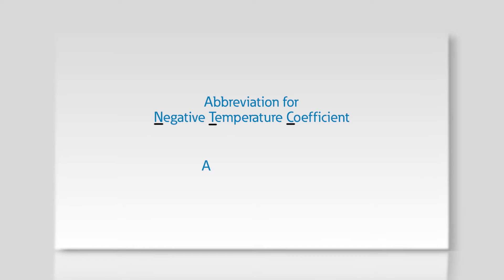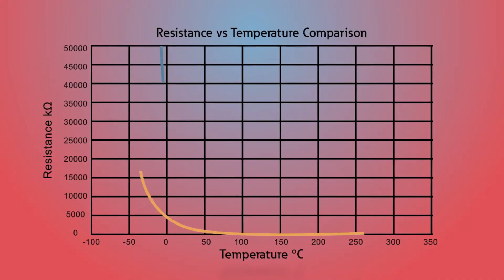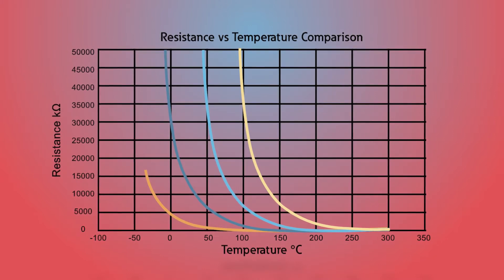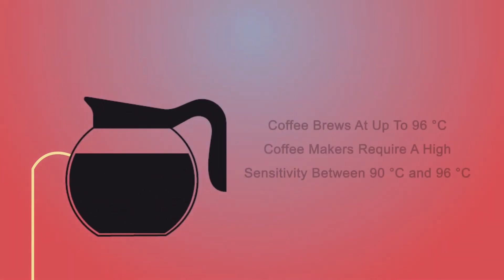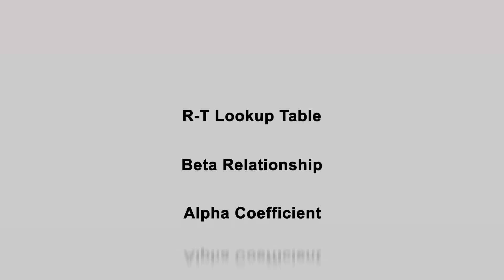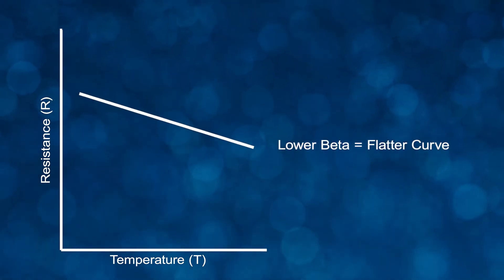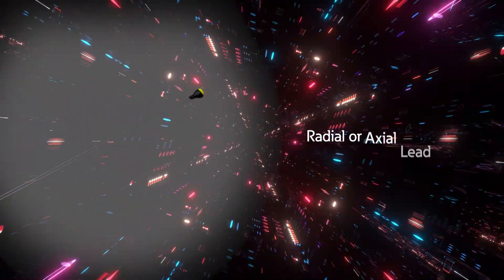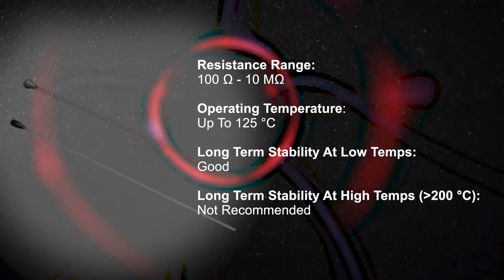What are NTC thermistors?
A Negative Temperature Coefficient thermally sensitive resistor, or NTC thermistor, exhibits a sharp decrease in resistance as temperature rises. Thermistors are ceramic semiconductors manufactured by sintering metal oxide compounds at high temperatures. Controlling the thermistor material composition makes it possible to adjust the material’s resistivity to determine the thermistor’s size and resistance so that the finished product is optimized for a range of applications. This characteristic decline in resistance over temperature is what makes this device ideal as a highly sensitive temperature sensor -- the device can be formulated so that the most sensitivity occurs at different temperatures.
An application with an ice cube maker would likely leverage the dark blue curve, since any small change in temperature below the 0 °C range yields a massive change in resistance. On the other hand, a coffee pot would require a thermistor with sensitivity in the range of temperatures that coffee is brewed; around 90 °C to 96 °C. Engineers can get an idea of this change in resistance over temperature from either the alpha coefficient, the beta relationship, a R-T lookup table, or the steinhart-hart coefficients. One of the more commonly used parameters is the beta value. This value uses the change rate in resistance between two given temperatures to provide a basic approximation of the resistance versus temperature response of an NTC thermistor. A smaller beta value will correspond to a lower sensitivity within the temperature span, while a larger beta value will have a higher sensitivity within the specified
temperature differential. Discrete NTC thermistors can either come in a surface mount, bare chip with silver or gold metallized ceramic. Lead-in devices can either be in a radial or axial lead configuration. Glass encapsulated thermistors offer the most ruggedization with operating temperatures up to 300 °C and much higher long-term stability at high temperatures. Epoxy or polyimide encapsulated discrete NTC thermistors have operating temperatures up to 125 °C but are a cost-effective option.